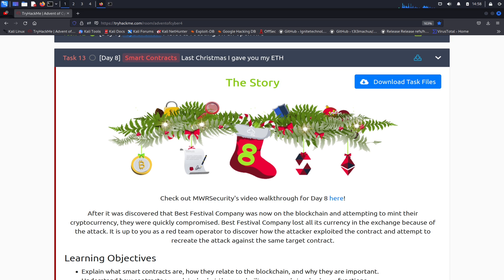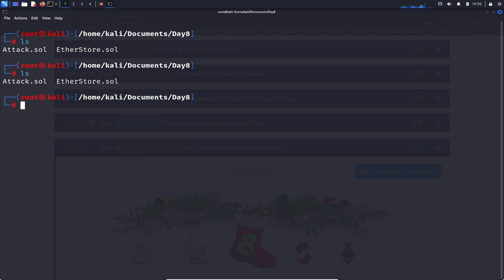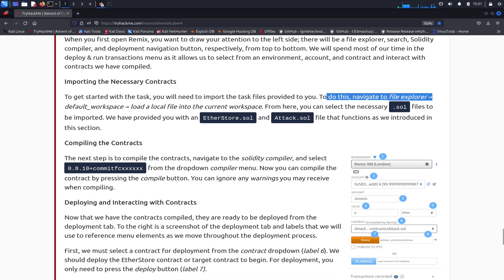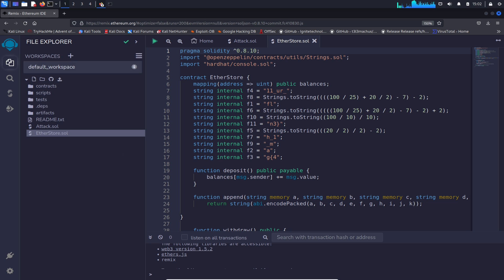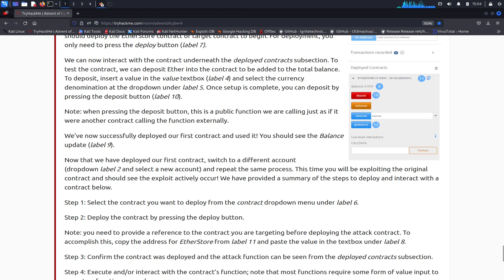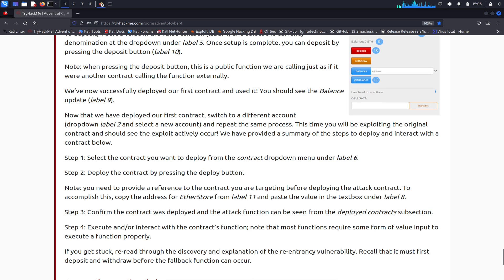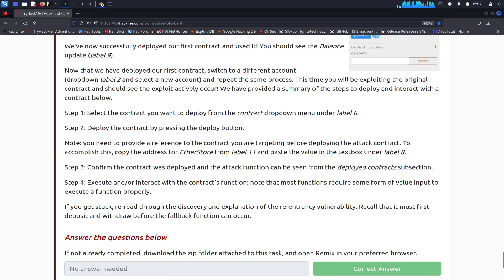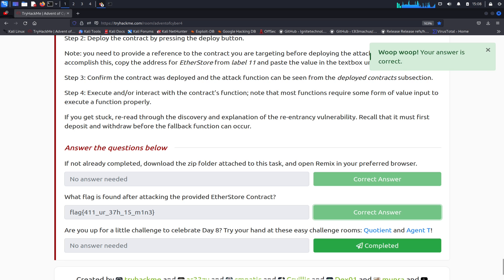🎄🎅 TryHackMe! Advent Of Cyber 2022 Day 8 [Smart Contracts] walkthrough with InfoSec Pat - OSCP 🎄🎅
TryHackMe! Advent Of Cyber 2022 Day 8 [Smart Contracts] walkthrough with InfoSec Pat

Come along on the AoC 2022 journey together with me this year.

Learning Objectives
- Explain what smart contracts are, how they relate to the blockchain, and why they are important.
- Understand how contracts are related, what they are built upon, and standard core functions.
- Understand and exploit a common smart contract vulnerability.